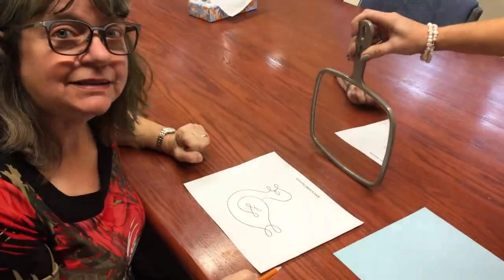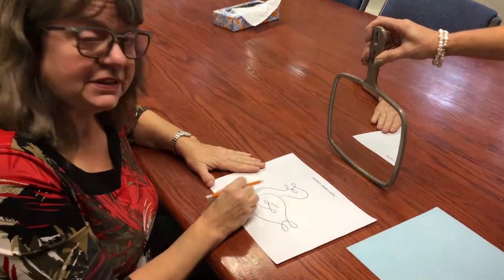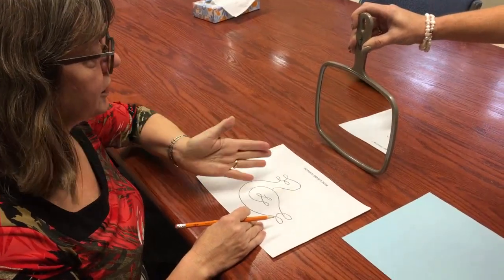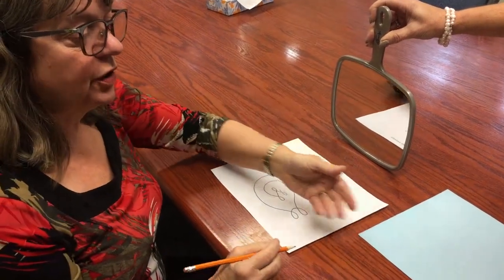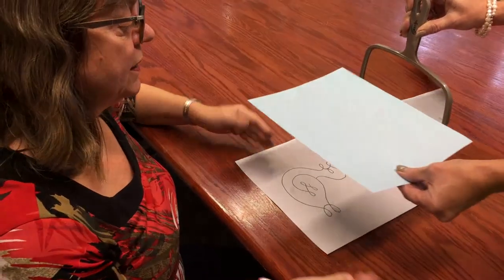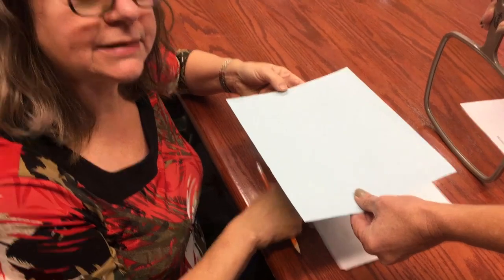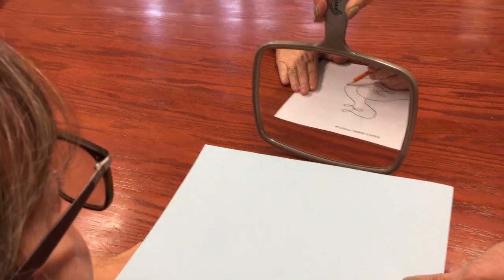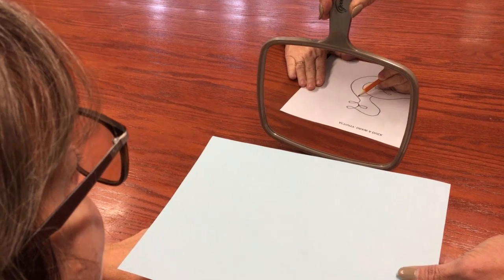draw a duck activity